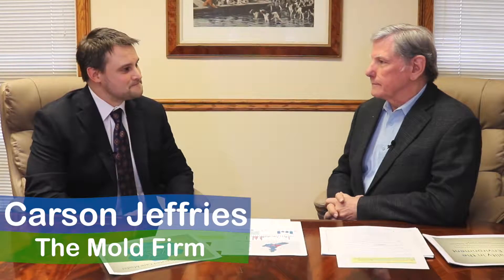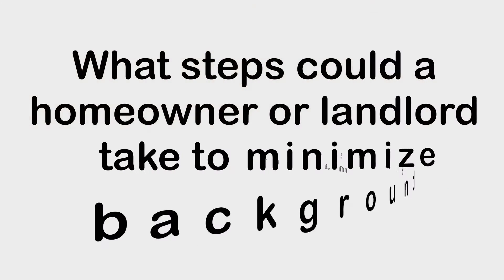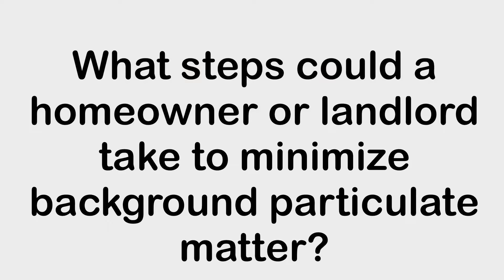Do Air Purifiers Eliminate Mold? | What do the Filter Ratings Mean for Mold Spores? | Mold Firm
In this video, Mold Firm Atlanta Attorney Carson Jeffries and Richard Johnson answer, What Steps Could a Homeowner Take to Minimize Background Particulate Matter?".

Carson Jeffries: Good morning, I'm Carson Jeffries with the Mold Firm and I'm here today with long-time friend and owner of Air Allergen & Mold Testing.

Richard Johnson: My name is Richard Johnson and I'm the President/CEO of Air Allergen & Mold Testing.

The best thing is a good filter in the HVAC system. They have ratings on filters that can describe how small of a particulate can capture and including mold spores because mold spores basically a particulate. A filter with the equivalent of MERV 8 rating will capture particulate down as small as 3 microns. Most mold spores are 3 microns or higher. Aspergillus and Penicillium, for instance, are in the 3.3 micron range, stachybotrys is around 5 microns. So if you have at least a MERV 8 filtering furnace, you're going to be reducing the amount of mold spores that are in the air. It's not going to eliminate them but it'll be healthier.

If you're looking for the background particulate to the deterioration of the indoor environment there we recommend at least a MERV 10 filter because that will go down to 1 micron. And that will help filter out some of the background particulate as well. The problem that we see in Atlanta, there are no regulations of what kind of filters that the HVAC system should have. As a result, the vast majority of all of the places that we go into where they're having respiratory problems have this fiber glassy see through filters that are statistically equivalent to no filter at all when it comes to helping the indoor air quality. And it’s particularly true in apartment buildings, where we see that the filters are – they're useless in terms of filtering any of these kind materials out of the air.

Carson: Things that tenants and homeowners can do or landlords to reduce the probability for unhealthy particulates or mold would include better filtration, proper maintenance of the HVAC units and elimination of excess moisture such as leaks, pipe burst, things like that.

Richard: Absolutely. Water is not your friend in a built-in environment. If you have any kind of a situation where you have some really high humidity or causing that kind of thing in the indoor environment, you have a serious problem. And it doesn't have to be directly in the indoor environment. If it's a home, for instance, that has a crawl space, the crawl space is not conditioned or filtered and all that kind of thing. You have a perfect environment for a lot of mold growth. Then a lot of these places have the furnace in the crawl space. And if the furnace is not well sealed, it completely isolates the air from the crawl space from the home. What happens is, you have this breeding ground for mold and that kind of stuff gets drawn into the HVAC system. Then broadcast out through the entire home.

Exposure to Toxic Mold or Black Mold can be extremely dangerous to your health and those around you. It can occur in homes, schools or other buildings with chronic dampness, water intrusion, poor construction, or high humidity and may or not be visible.

Toxic Mold regularly develops as a result of inaction on behalf of building owners, landlords, contractors. You should not have to suffer the consequences of Mold problems because of someone's negligence.

Our Mold Remediation law firm will quickly assess your situation to determine the proper course of action. We will address the medical issues, the property damage, handle claims for construction defect, claims for landlord / homeowners association maintenance failure as well as zoning violations. We will work to get you the compensation you deserve.

NOTICE: You are not a client of this law firm and we do not represent you unless you have a signed attorney/client agreement with this law firm. No duties or privileged relationships are intended to be created by this communication where they do not otherwise exist.

Mold Firm
404-341-MOLD (6653)